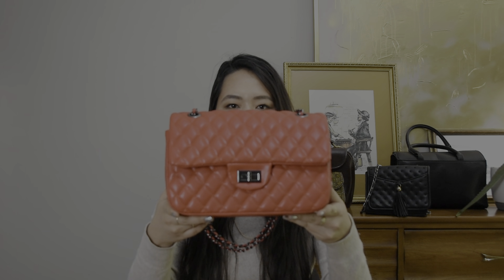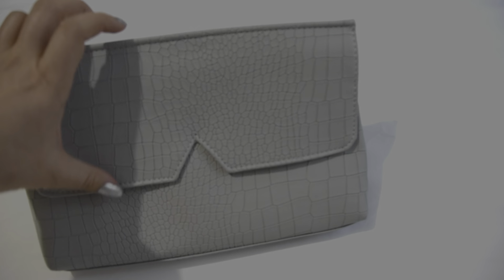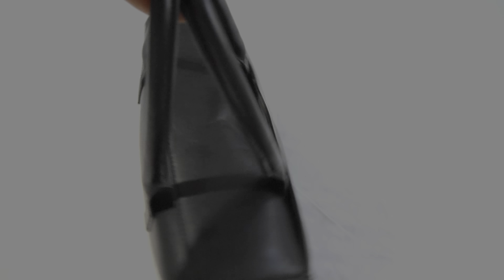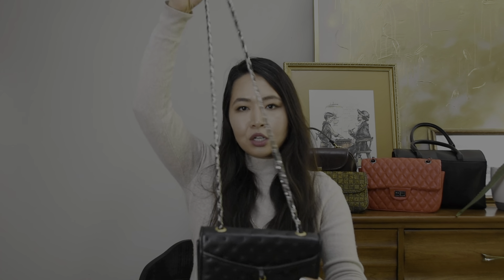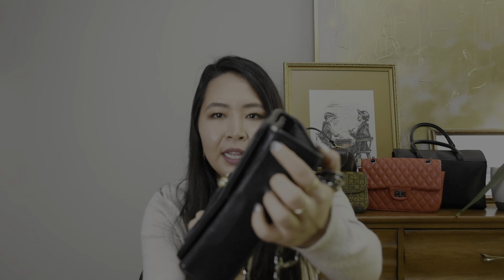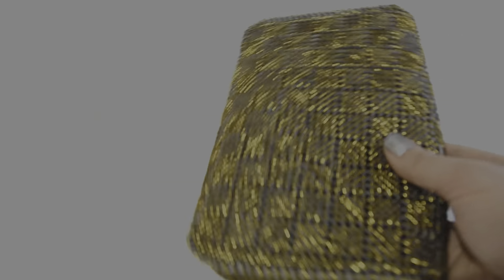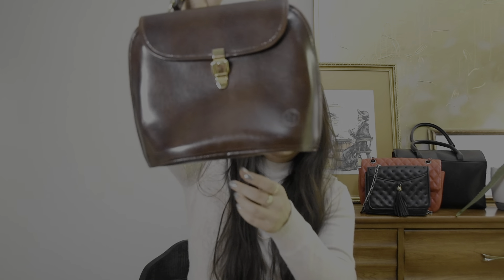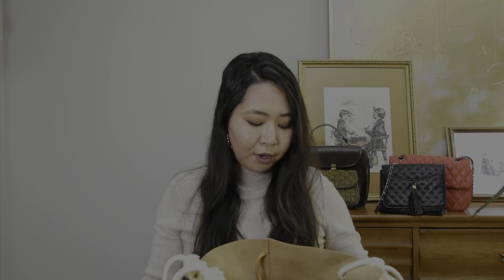MY FAVOURITE THRIFTED PURSES AND BAGS